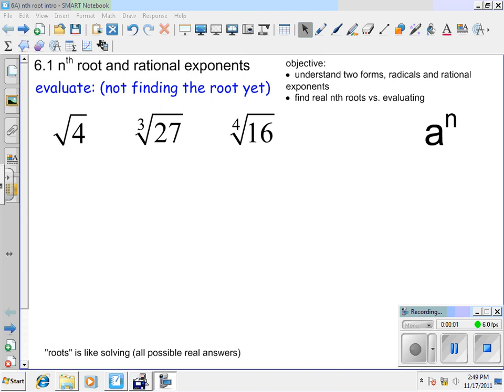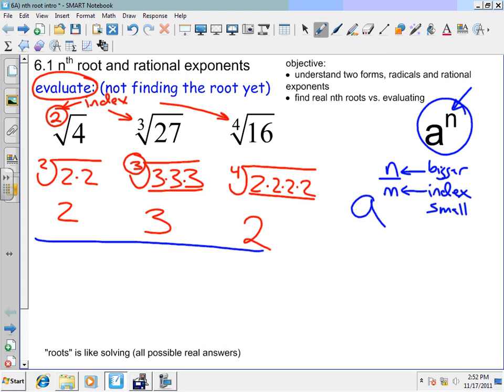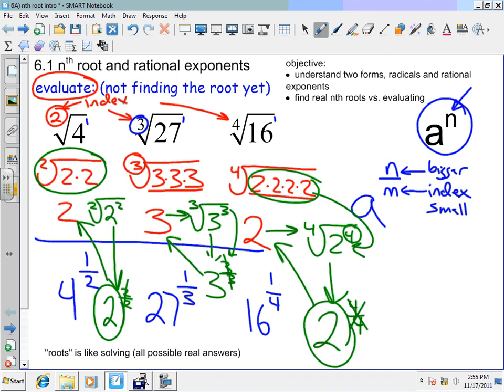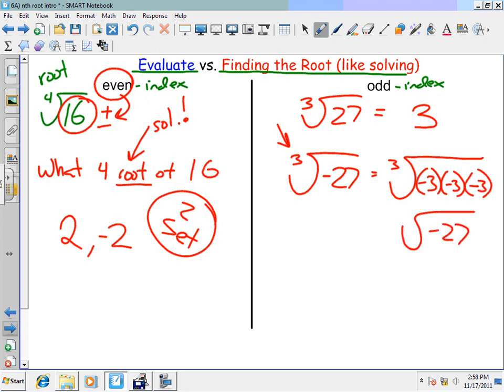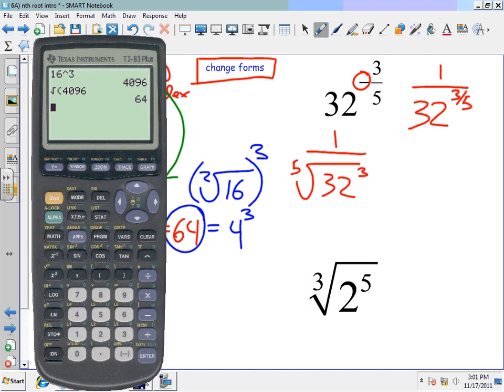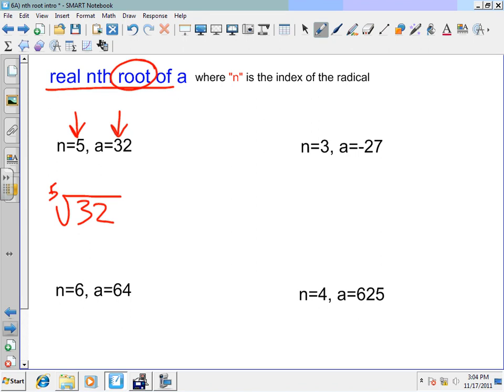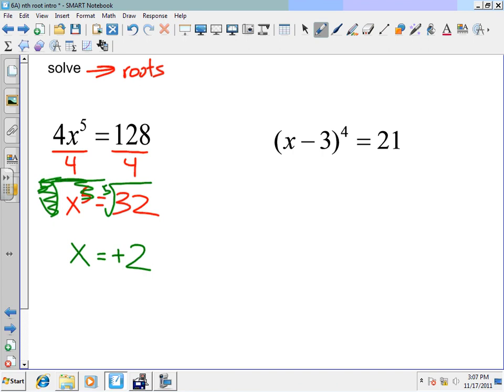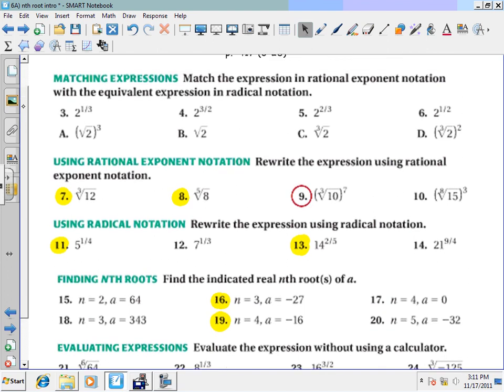6A nth root intro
please review for Monday, Nov. 21